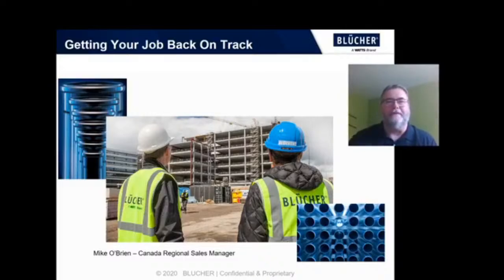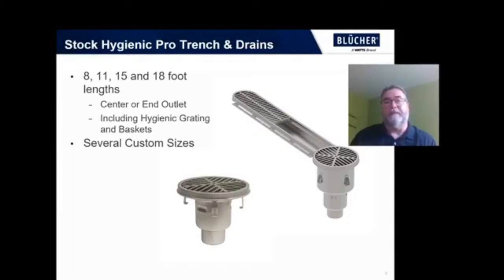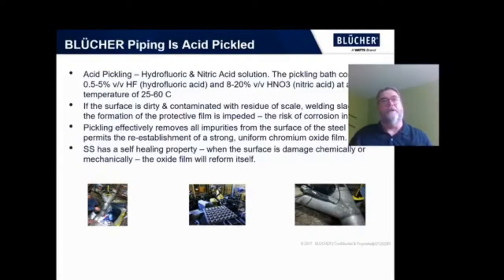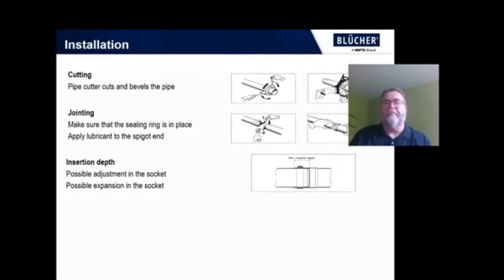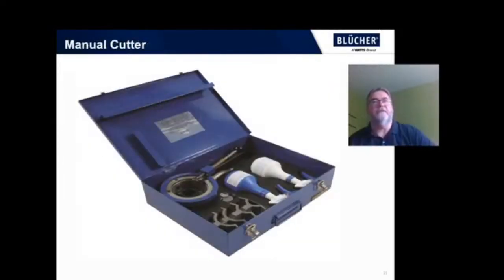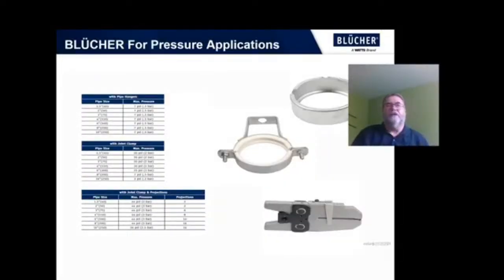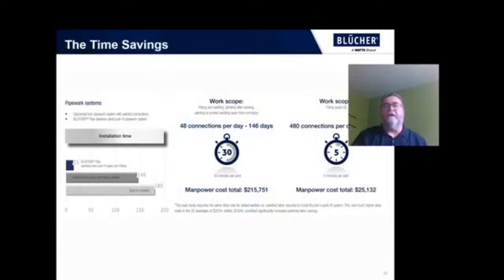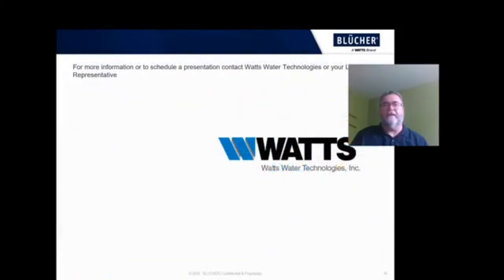Blucher - Getting your Project Back on Track!